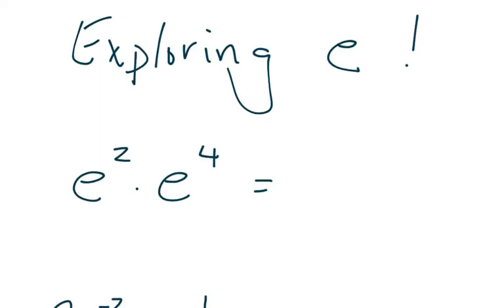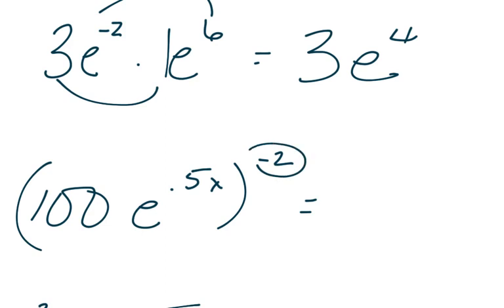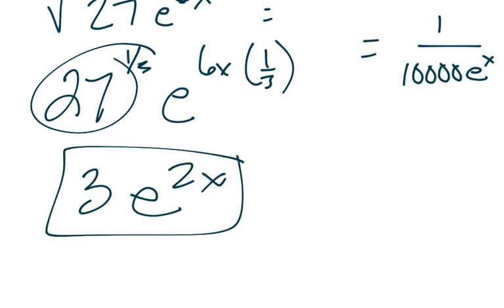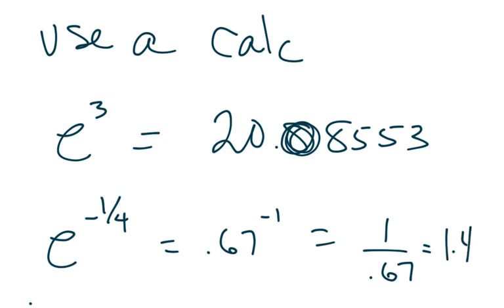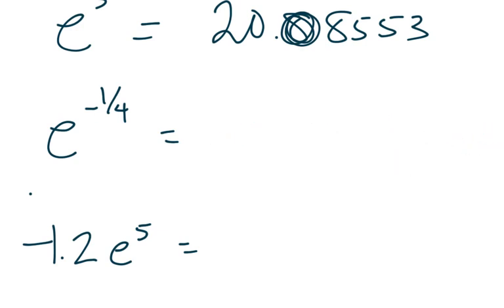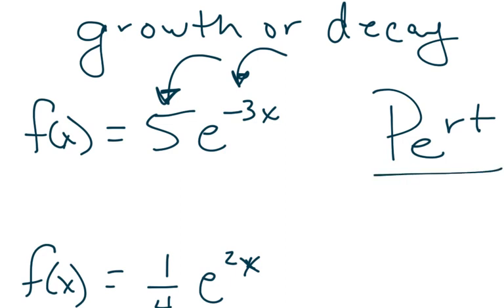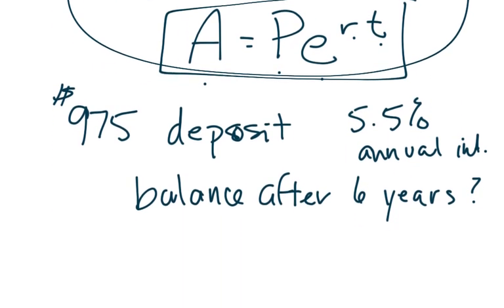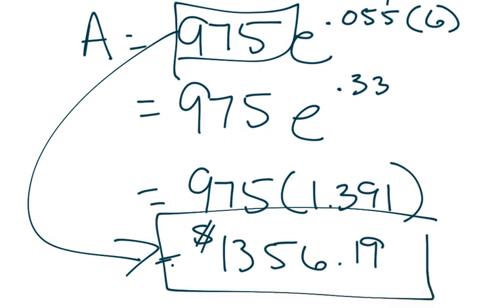58134362 Lesson Vid 6 3